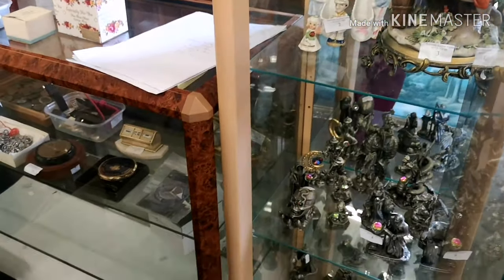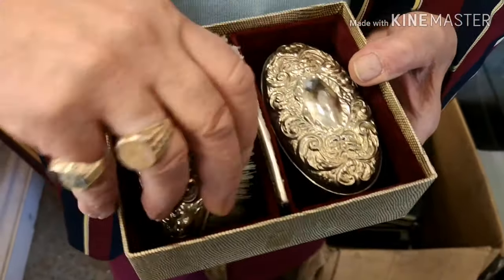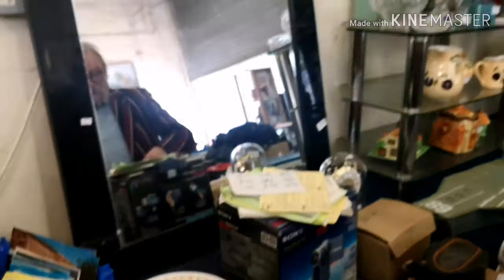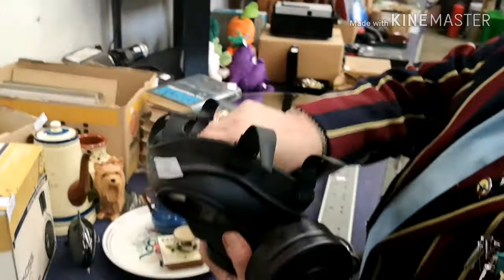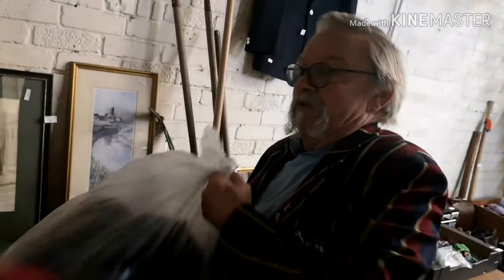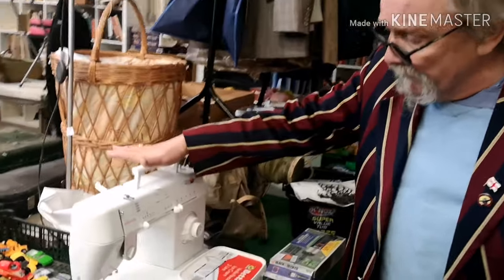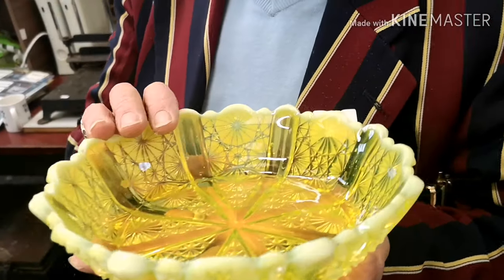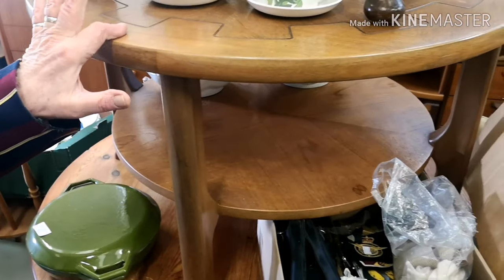This week is a blinder of an auction! Just take a look!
Bruce shows us what is available in the auction this week and shares interesting facts about some of the lots.

See anything you like? You can view our full catalogue on Thursday at 4.30pm
The auction starts at 10am on Saturday and you can bid